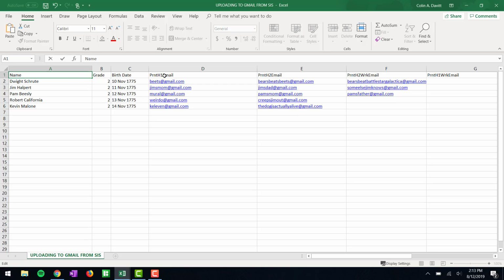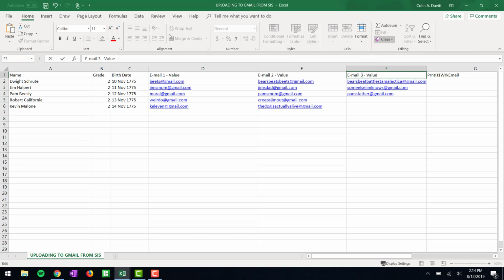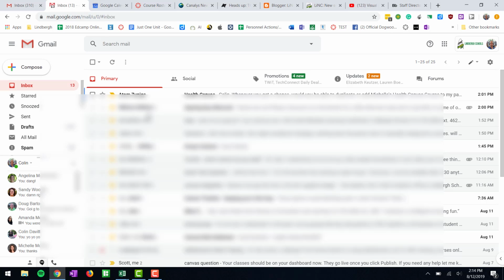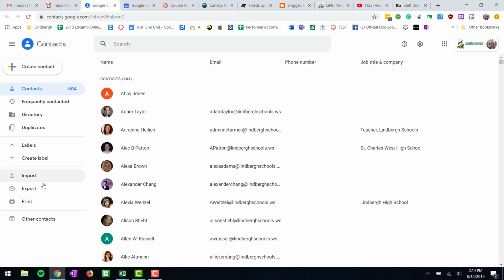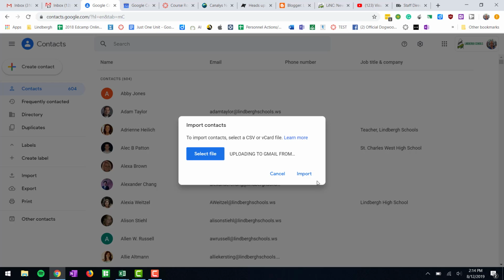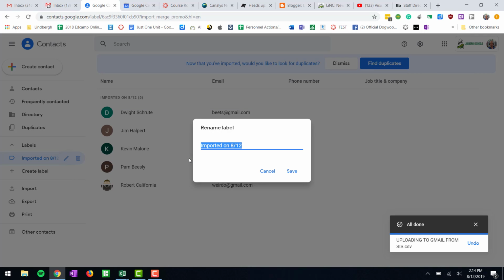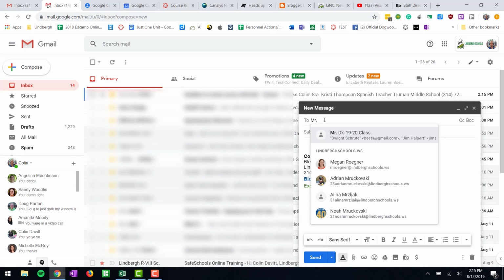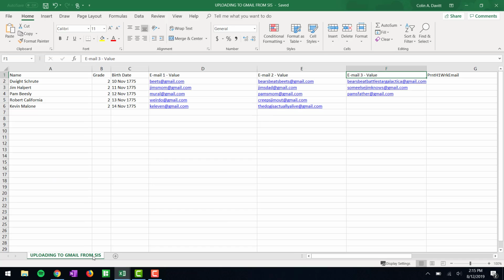SIS to Gmail Group - 2019 process